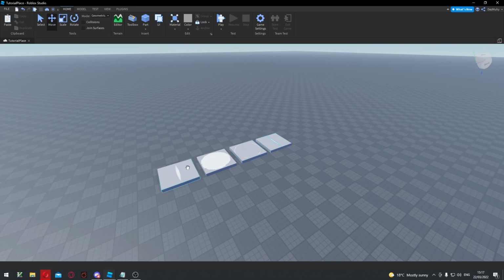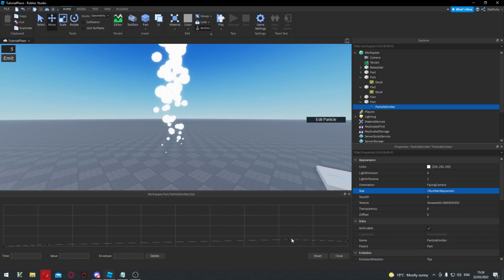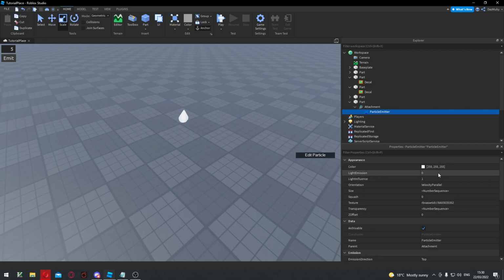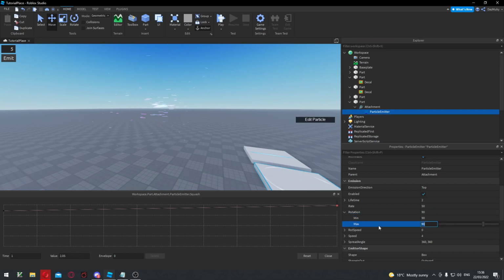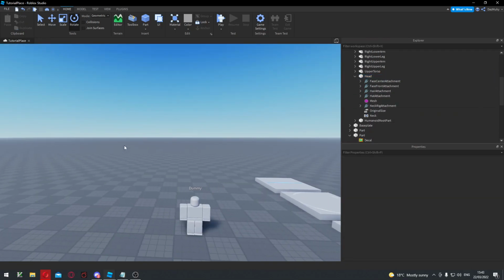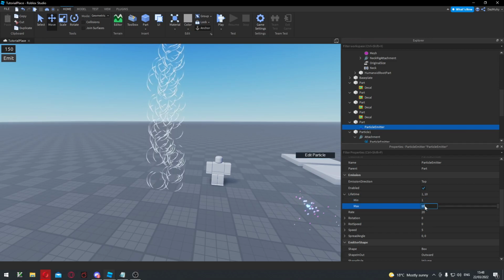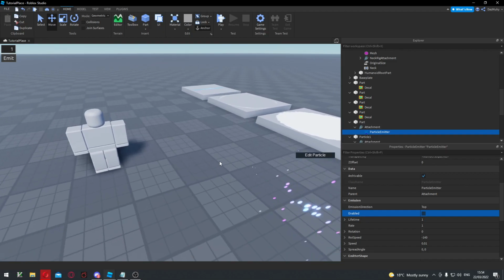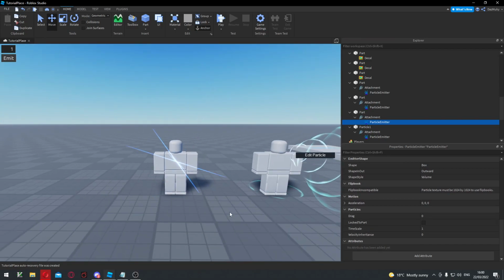Roblox Effect's Tutorial - Particles 101 Guide! (Beginners!)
Hi Everyone,

Welcome to my second video this one is a little longer than my first however this is to cover all the basics of particle creation i do hope that this helps everyone.

Please find below the images I used as well as the plugin's used =)

DECAL TEXTURES just copy these id's and pop them into a decal id =) :

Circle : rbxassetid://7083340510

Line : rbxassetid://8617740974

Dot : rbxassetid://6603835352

Created a small discord server for myself and others to talk to me if you want =)